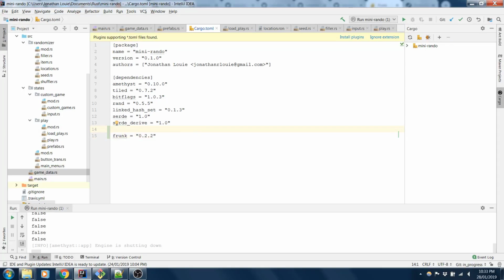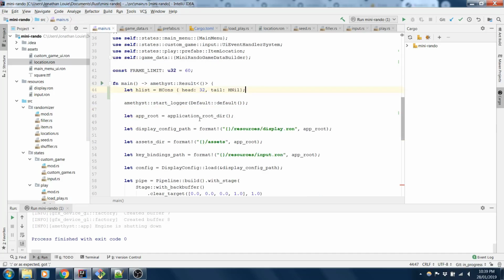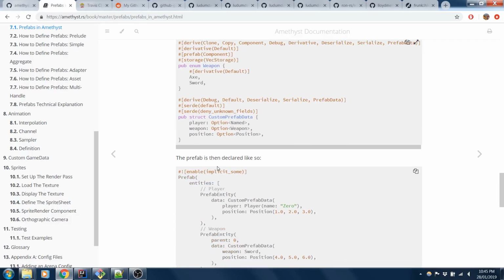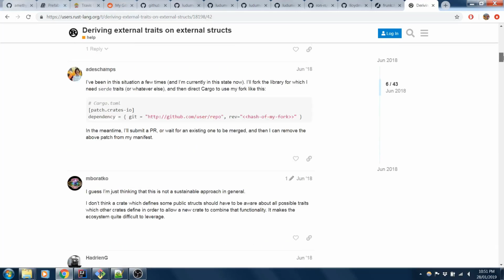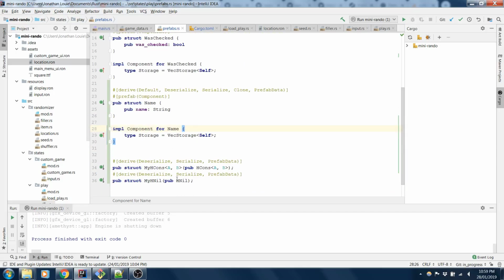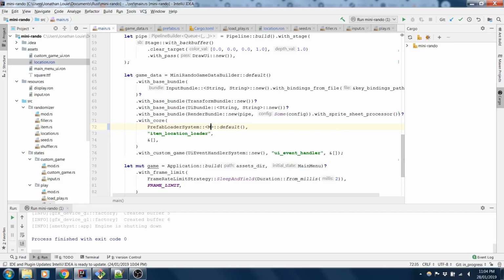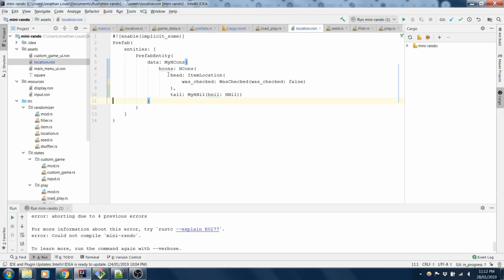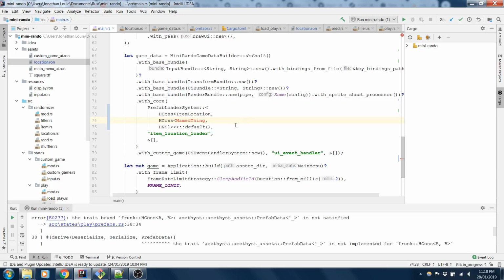Mini-rando Log #49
Topics covered:
- Disappointing observations with Prefabs (featuring Frunk's HLists)

That last thing I said at the end there is false. I realized afterwards that all you would get is one big entity with all of the components. The only way this could really work is if Amethyst was reworked to use a tuple for entities (which we can easily convert to HList) instead of a vector. Even still, I'm not sure how feasible it would be to actually build entities from the tuple/HList. This might be worth researching in greater depth later.

Tomorrow, tilemap hacking :)